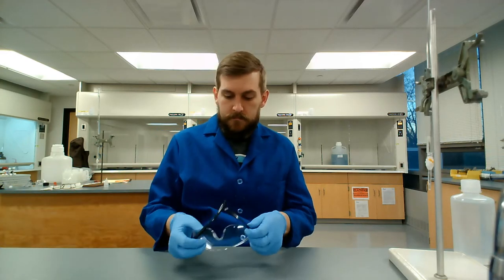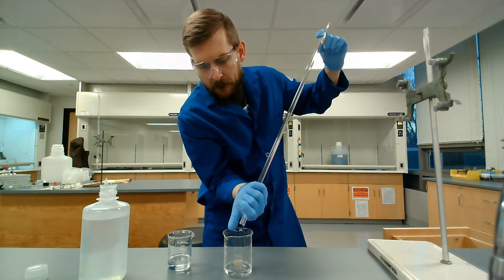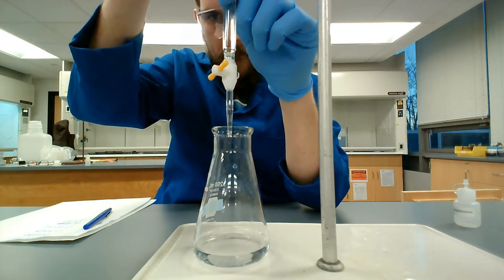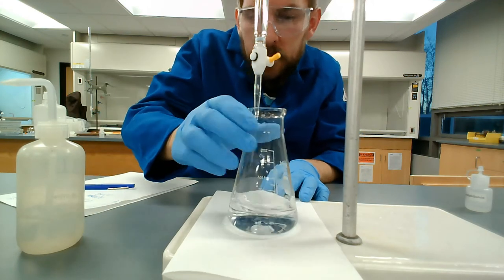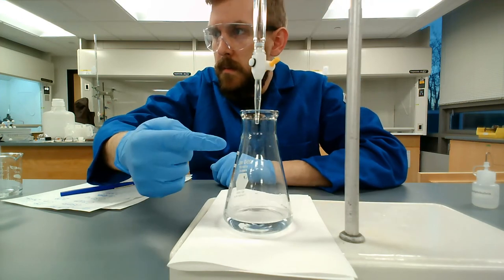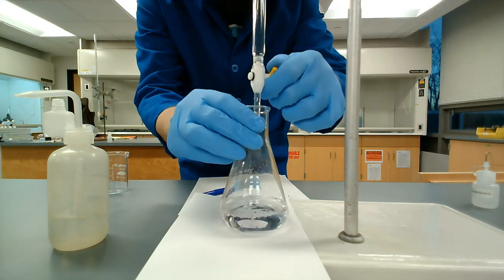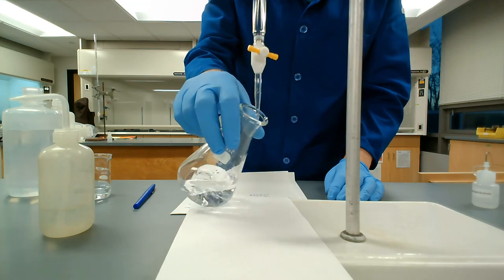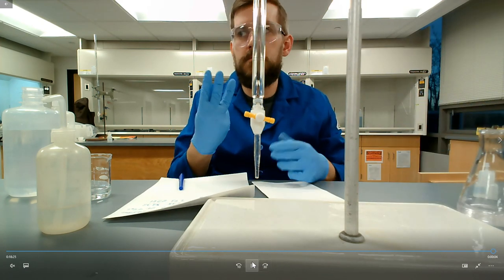Conditioning and Filling a Buret, and Titration Technique